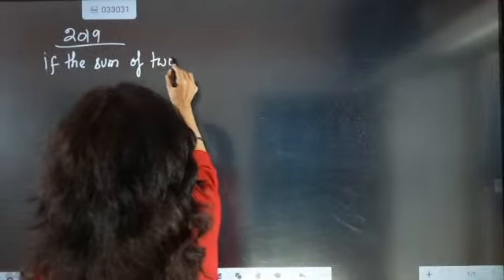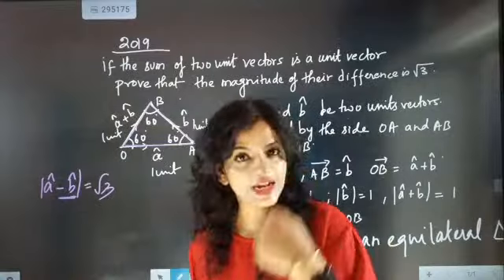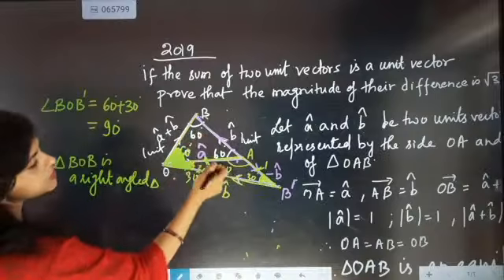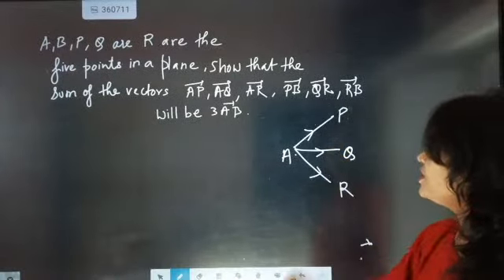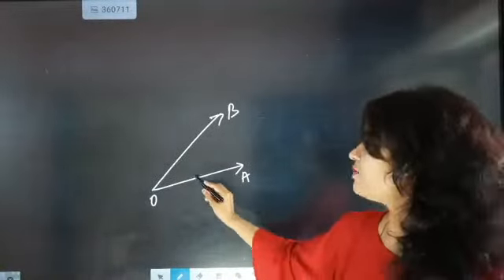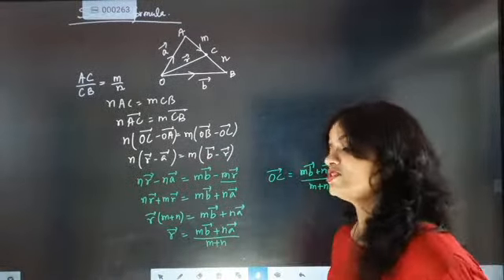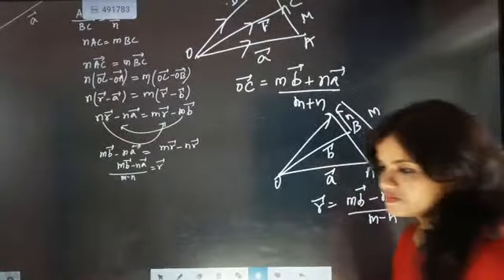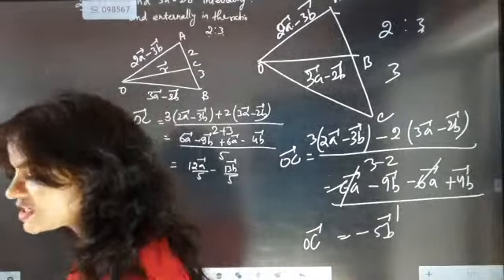class 12,maths,vector, term2,part3